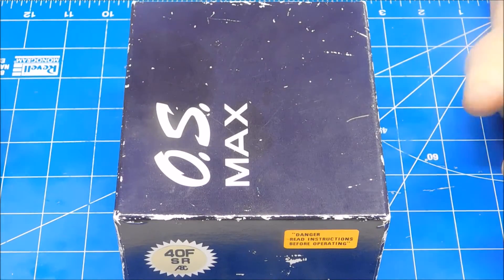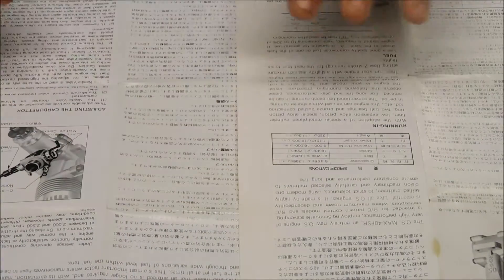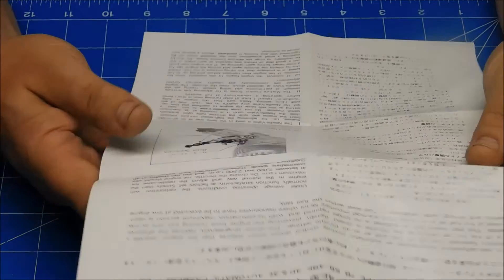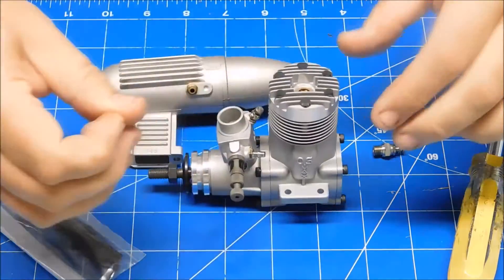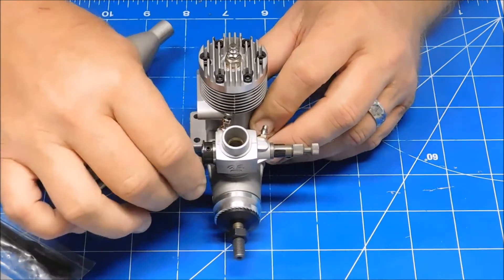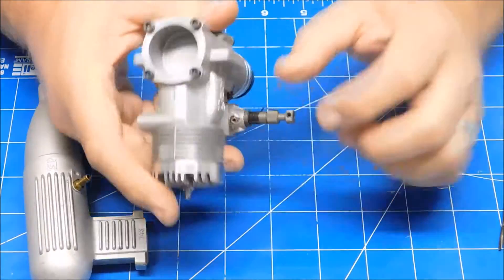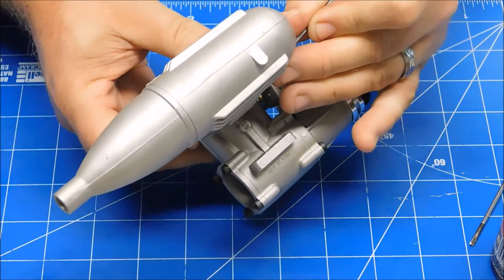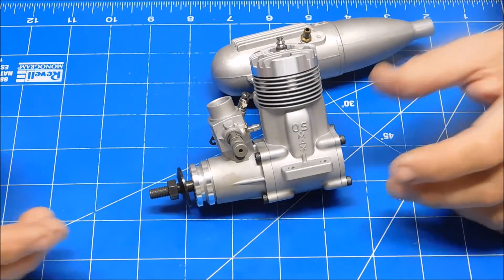OS 40 FSR Setup for the first run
I go through the process of setting this engine up for the first run.